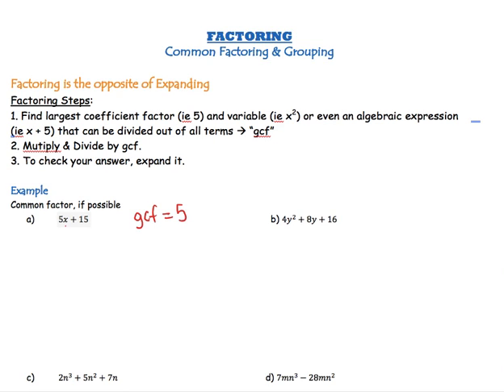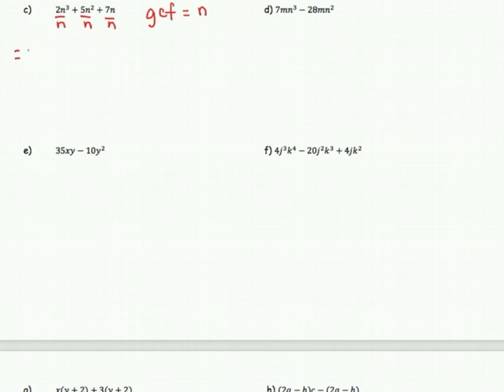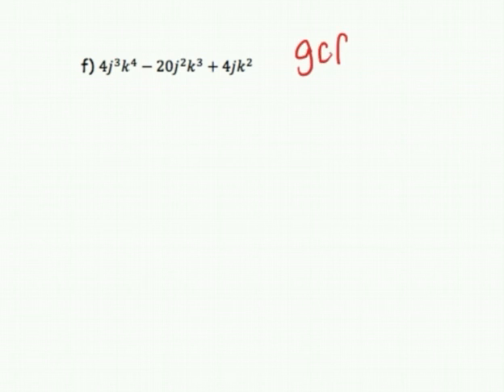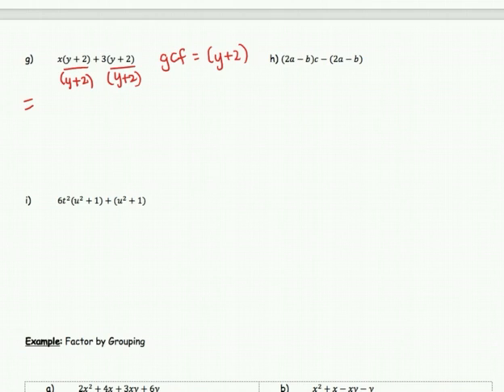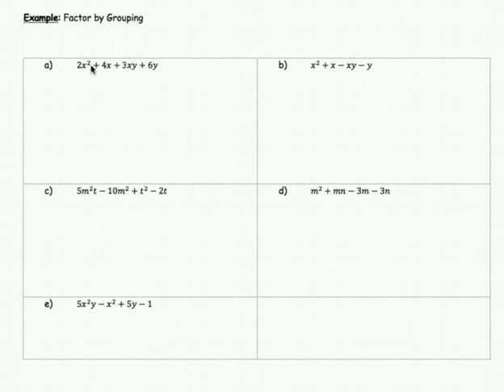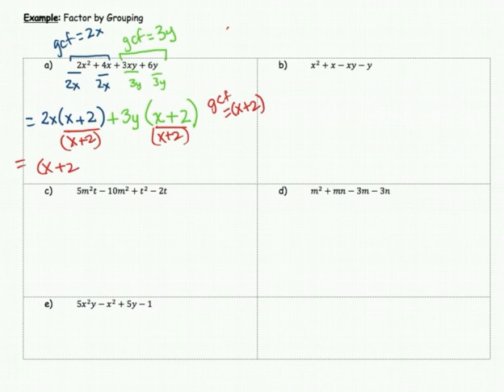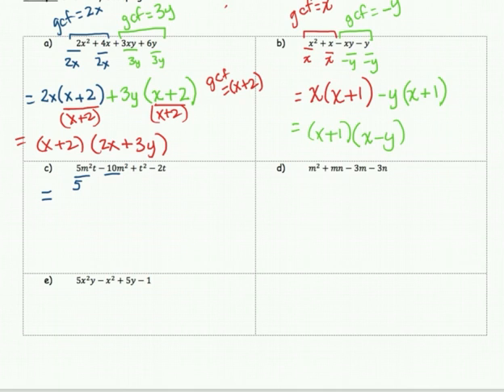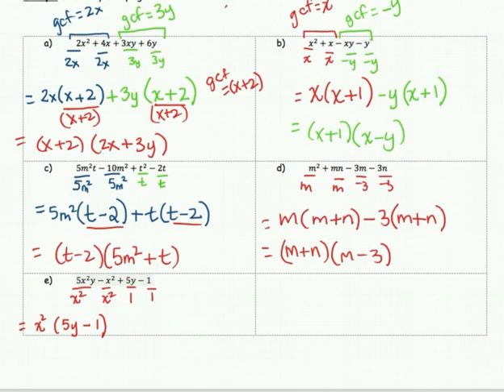Common Factor Video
Find the greatest common factor and factoring the expressions.